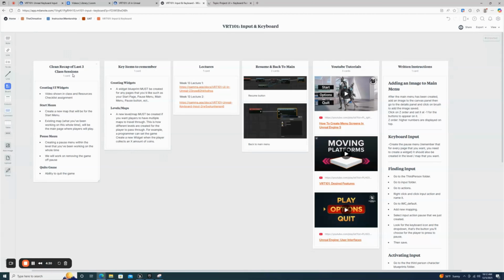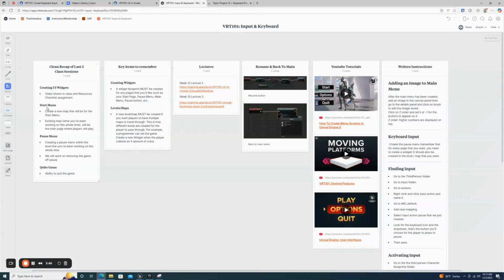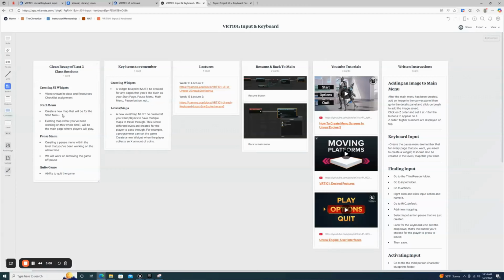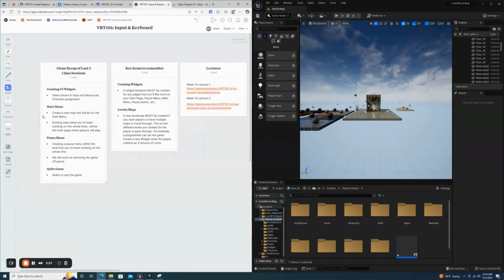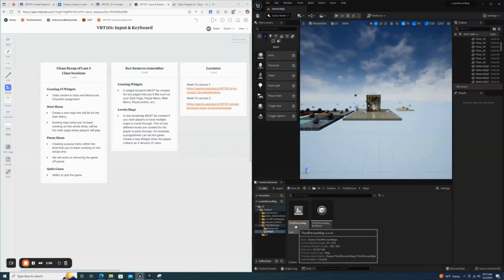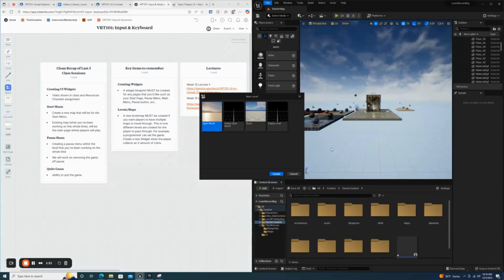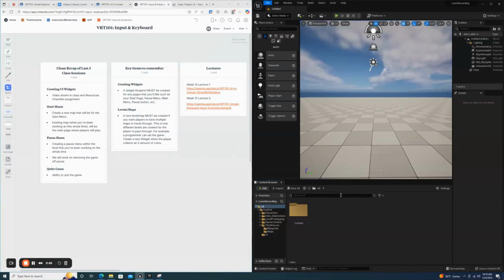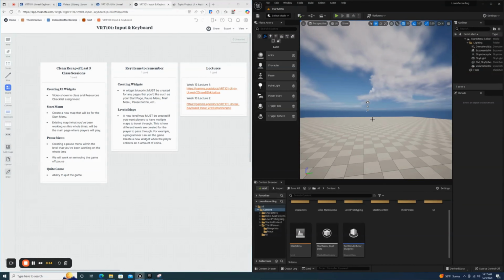UI in Unreal: Creating New Levels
Hi class!

This video is all about creating a new level in order to have your player move from one space to another.